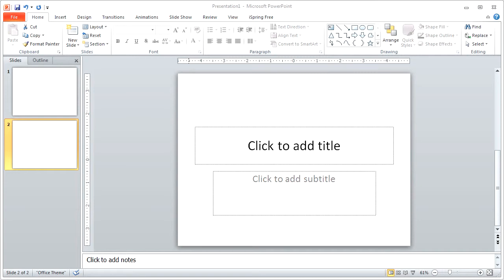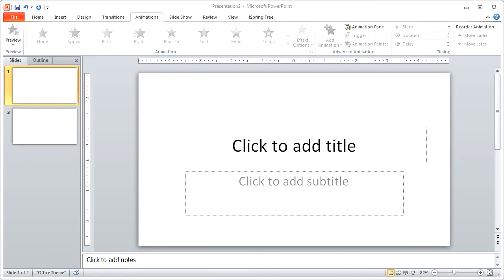Free Tools for Presenting in HD Course Introduction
Course scope overview to my "FREE Tools for Creating Dynamic HD Video Presentations" course available on Udemy.com

In this course, you will learn how to use a FREE screen recording program to capture and create dynamic HD videos.  You'll learn how to use PowerPoint as an editing tool for creating dynamic effects in your presentations.  You'll also learn how to make HD videos that capture tutorials and demos of online applications and your favorite websites.  You'll also download and install a free whiteboarding tool that will enable you to create HD teaching videos that capture your own handwriting.

Whether you are an online instructor, software developer, IT professional or just want to create great HD presentation videos, this course will walk you through all the basics of setup, design, screen and application recording, advanced effects options, and publishing.

You'll learn how to use a powerful, free screen recording application along with PowerPoint (optional) to create HD videos of you teaching, presenting, or walking clients through product demos.  You'll also learn advanced techniques that allow you to use PowerPoint as a platform for adding dynamic effects, animations, and title slides to your HD screencapture videos.

EVERY VIDEO in this course was created using the tools and techniques that you will learn how to use in this course.  Test drive a few of the free video tutorials below to see these tools in action.